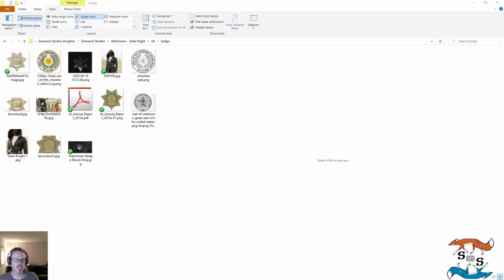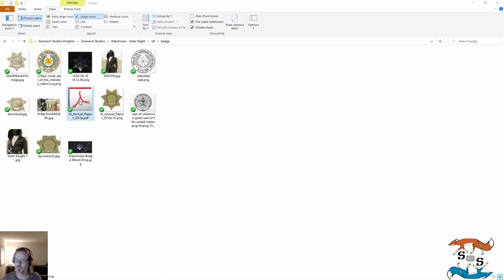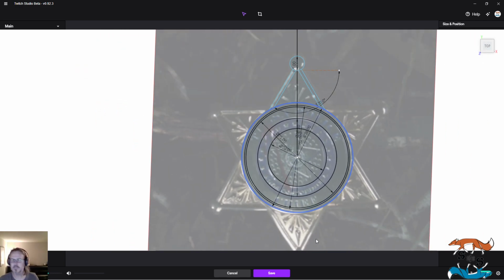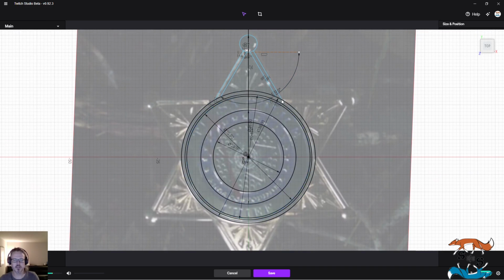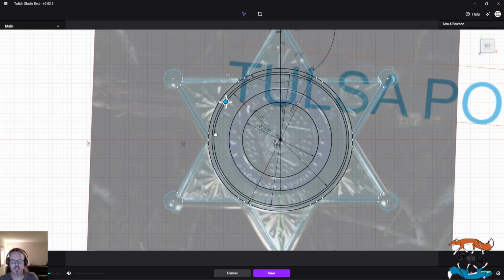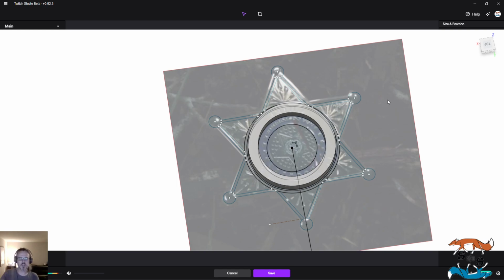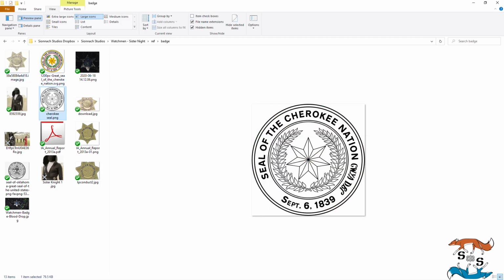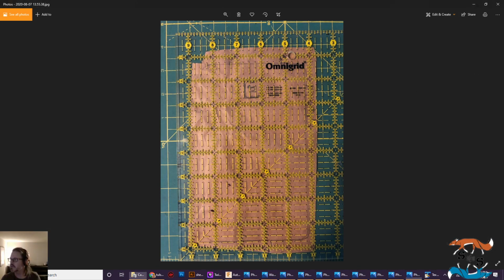Symbolism and Cosplay - Sister Night 3D modeling and prop research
Livestream discussing the rabbit hole of symbolism on the Tulsa Police badges in The Watchmen -- Watch live